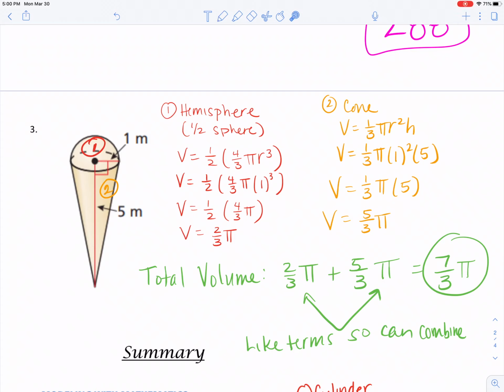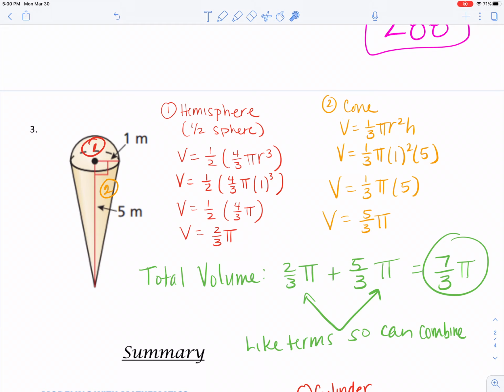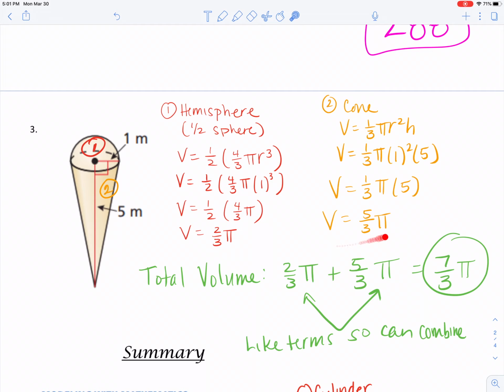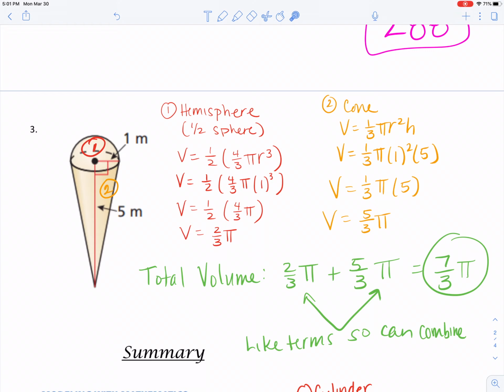Volume composite figures 3